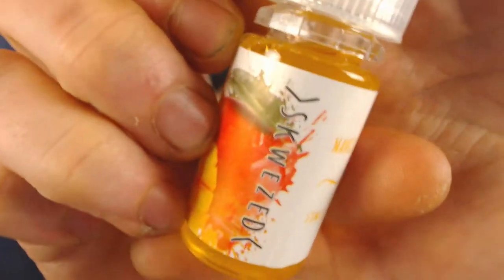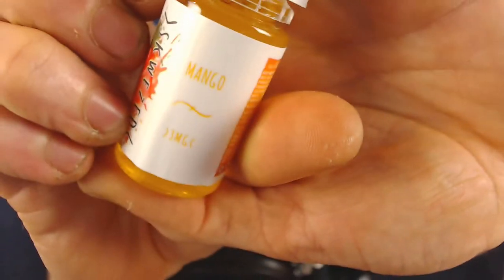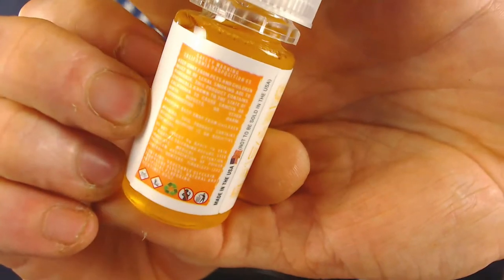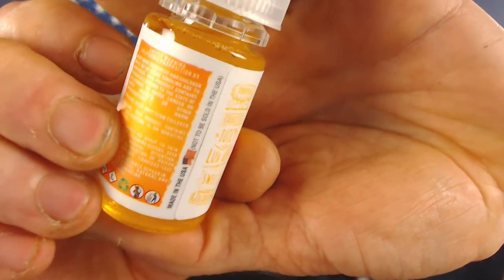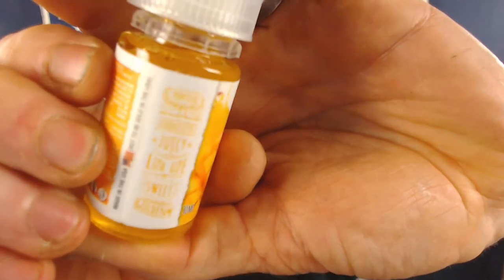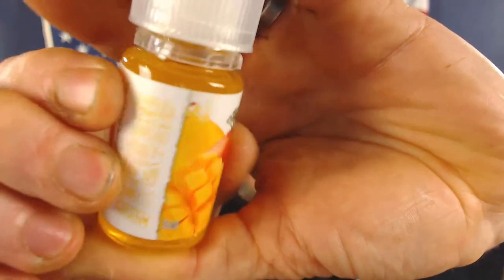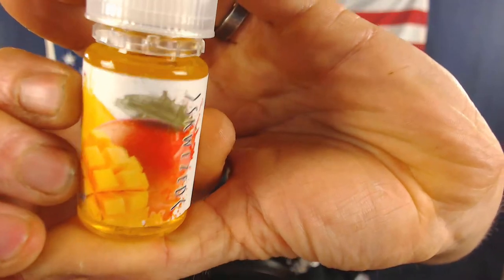Skwezed Mango eliquid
Skwezed eliquid brings another fresh fruit eliquid, Mango. Where Mango is not a favorite flavor of mine, this juice is well made and is very mango. not too sweet, and tastes just like a fresh off the tree mango.

This channel is 100% independent, and truly relies on the support of viewers and subscribers like yourself, So if you want to show some love and support for the channel, Patreon and Paypal links are down below, and any product donations for reviews are welcomed as well. Big love, and STAY POSITIVE!